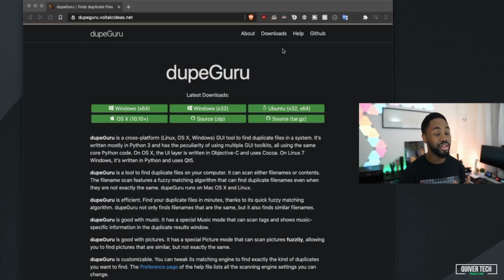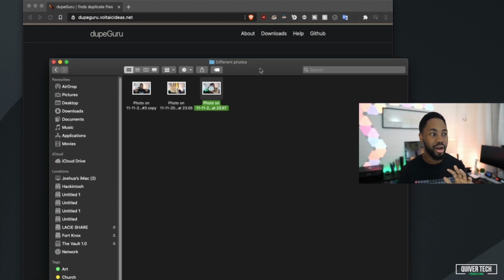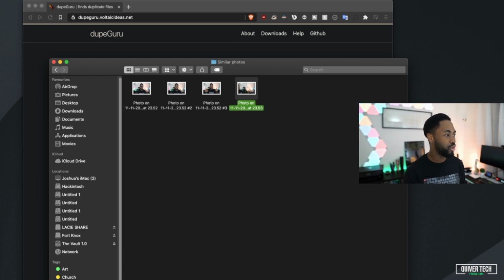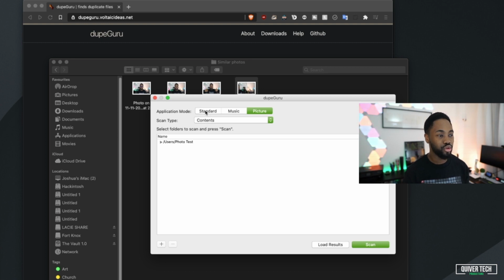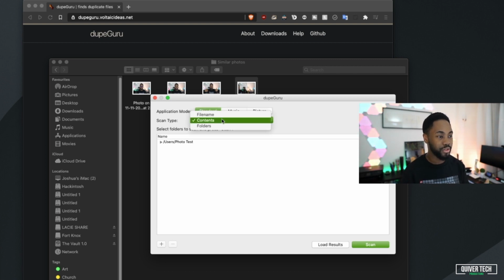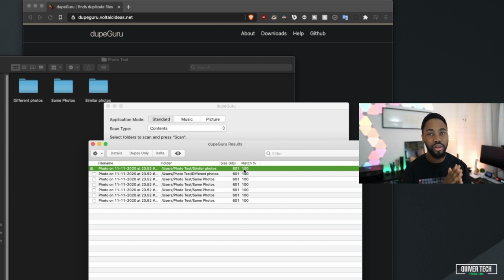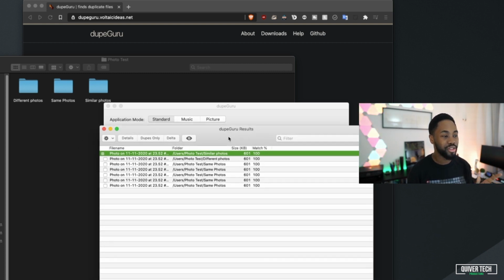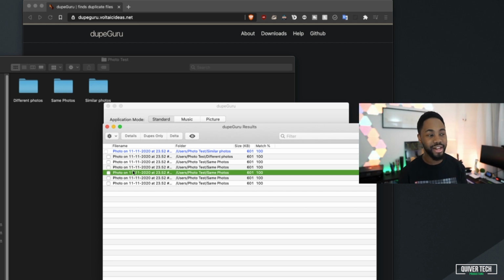Find Duplicate Files on Your PC or Mac for Free!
Find Duplicate Files on Your PC or Mac for Free! | In this video, I'll show you how to find duplicate files on your Windows PC, Mac or Linux. Enjoy!

Timestamps:

Intro 00:00
Dupeguru intro & explaination 01:25
Dupeguru demo 03:17
Conclusion 07:24